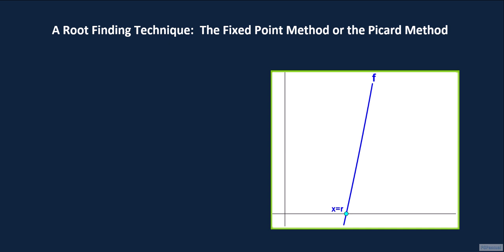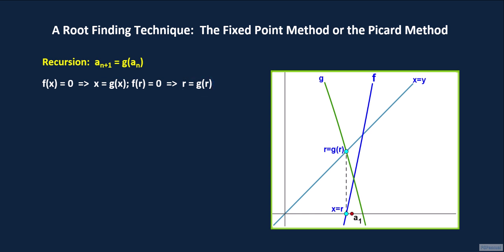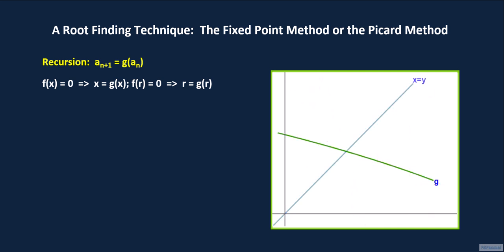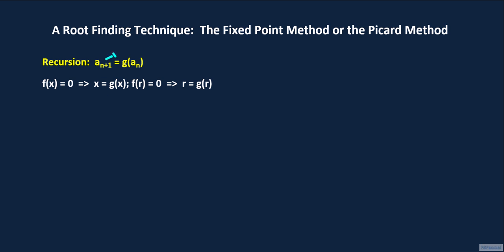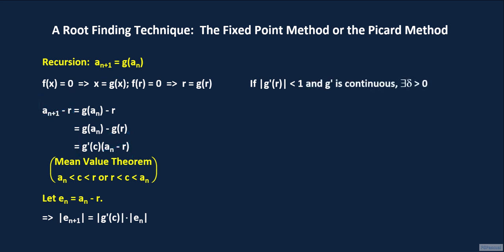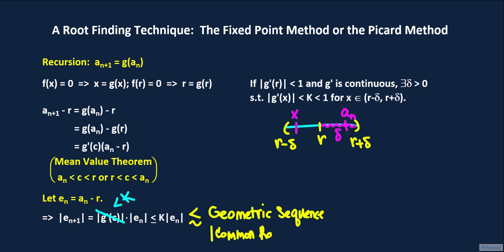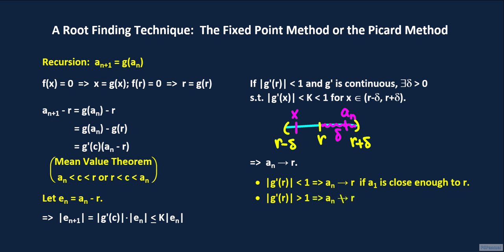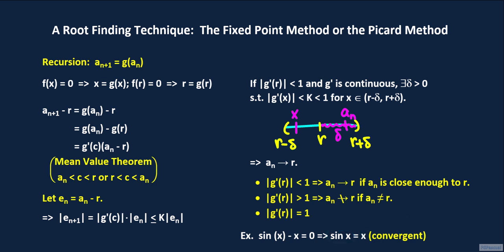The Fixed Point Method or the Picard Method A Condition for Convergence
A convergence condition for the root finding technique called the Fixed Point Method or the Picard Method